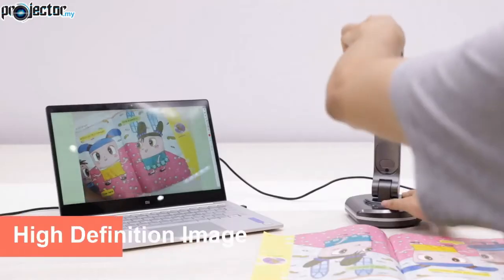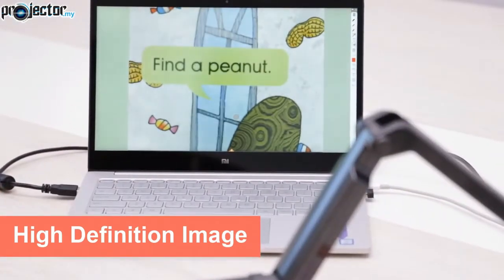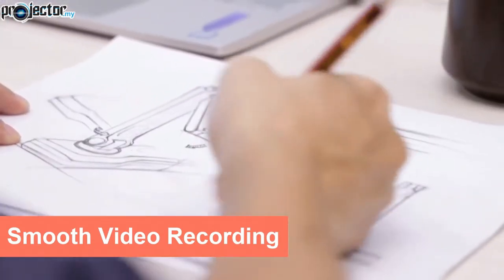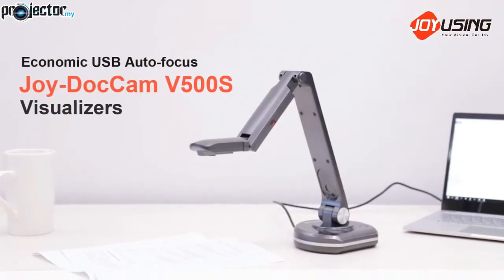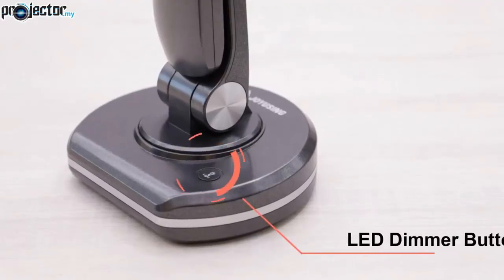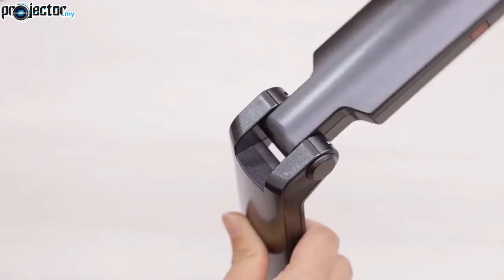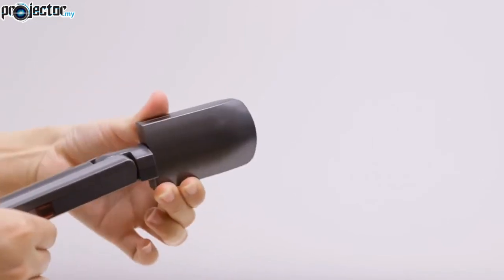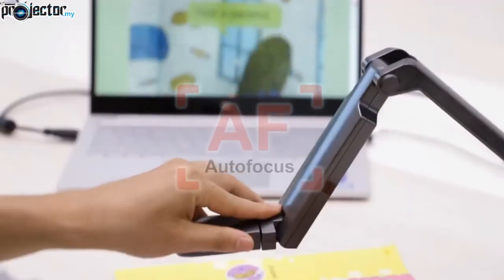Joyusing V500S Visualizer Document Camera | USB Auto-focus Visual Presenter | Projector Malaysia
Joyusing V500S Visualizer Ultra Portable Document Camera | Object Scanner 8.0 Mega Pixels Auto-Focus

1. 8 Mega Pixels HD autofocus camera, high-brightness LED lights
2. Flexible two arms with 5 joints
3. Almost A3 shooting area, supports macro photography
4. Built-in microphone, 1080P HD quality, audio and video recording and storage into SD card
5. Infrared remote control
6. Seamlessly compatible with touch screen / interactive whiteboard / projector and other display devices
7. Support wireless mouse, wireless tablet, touch control operation
8. PC-free operation, drag roaming, split screen contrast, picture in picture, instant comments, etc.
9. Support ABBYY OCR character recognition

Malaysia (Projector.my)
Showroom @ Kuala Lumpur.Lot 1-TC048, TC049, TC051 & TC052, 1st Floor, Plaza Low Yat, Jalan Bintang, Bukit Bintang, 55100 Kuala Lumpur.

Digital Mall of Petaling Jaya.Address: Lot. G06, Gloo, Ground Floor, Digital Mall, No. 2, Jalan 14/20, Section 14, 46100, Petaling Jaya, Selangor.

Open 10am to 10pm everyday
PLS VISIT US FOR FULL RANGE OF PROJECTORS AND RELATED PRODUCTS WITH GREAT PRICES

Projectors, AV Products, Projector Screens and all type of Projector Accessories

Global IT Zone
2021